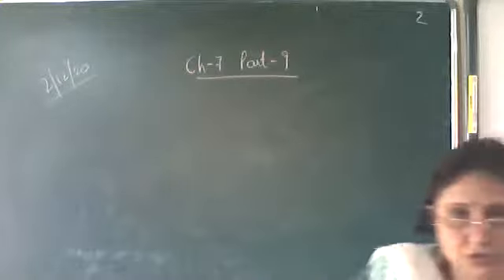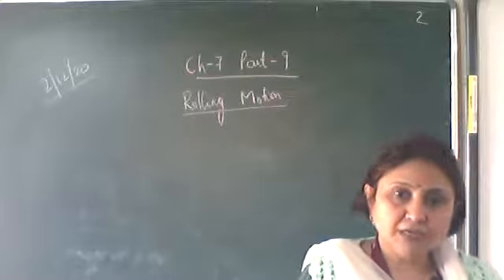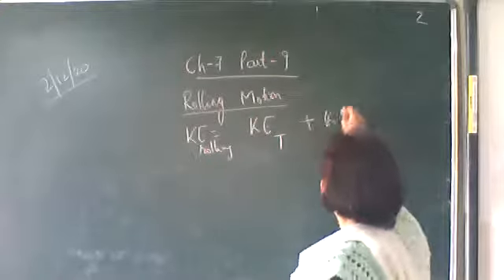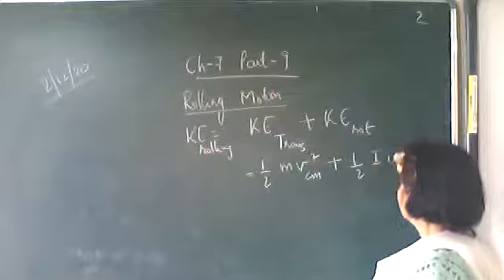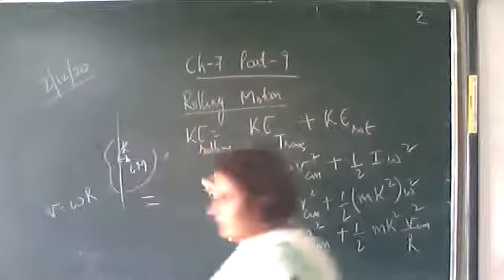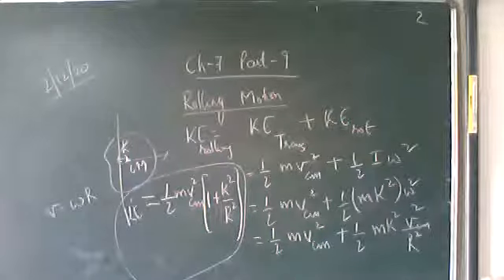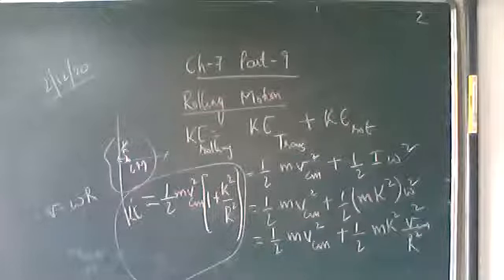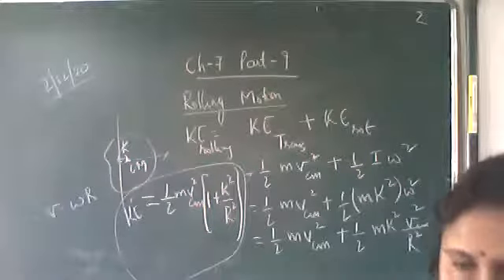11 Phy Ch 7 Part 9 2 12 20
Acceleration of a solid cylinder rolling down an inclined plane